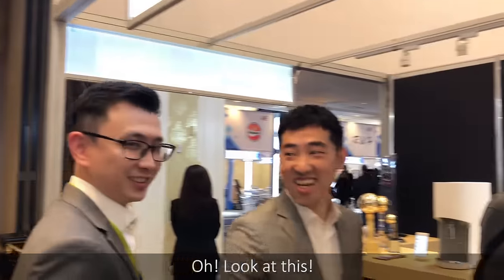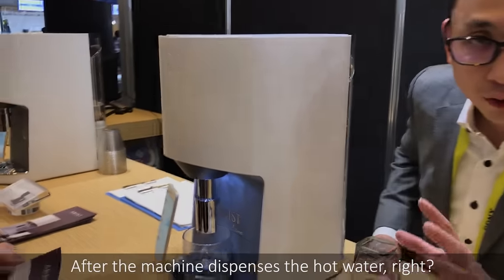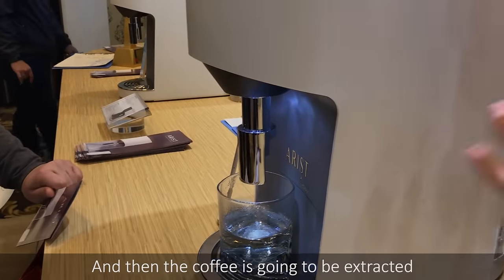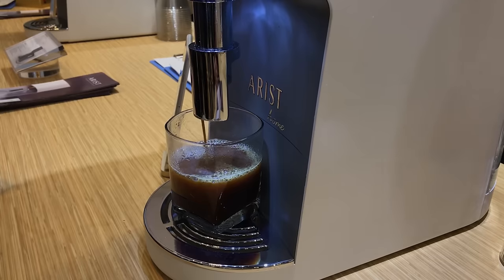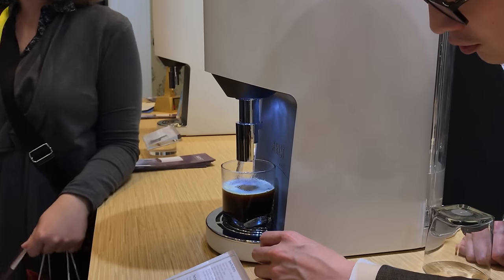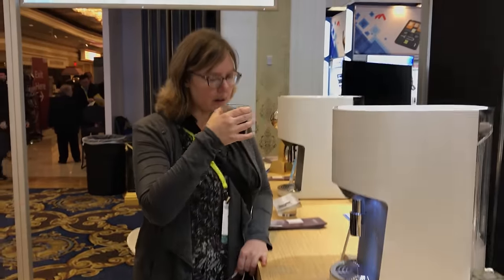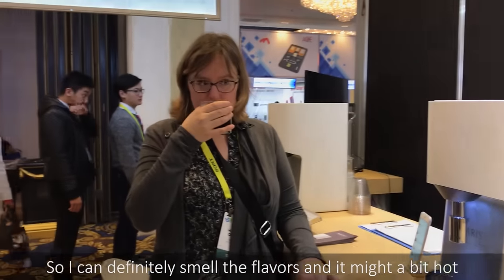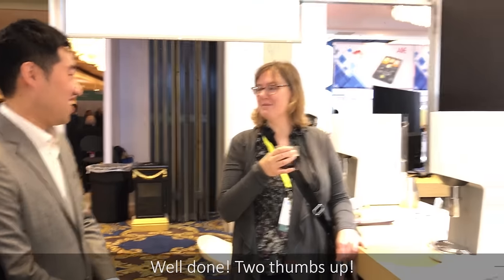Meet Arist at CES 2017: Let’s take a booth tour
Let the Arist team take you to our booth at CES 2017. Say hello to Nelson and Vincent in Las Vegas! In this video, Vincent demonstrates how to brew a cup of Americano with Arist. Ready for some freshly brewed coffee?